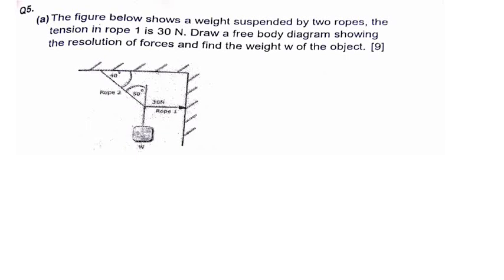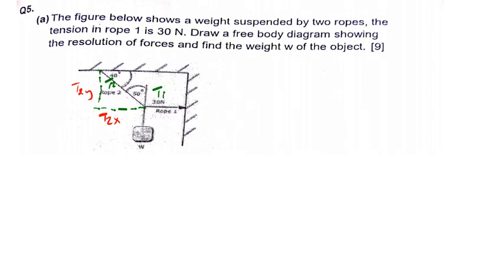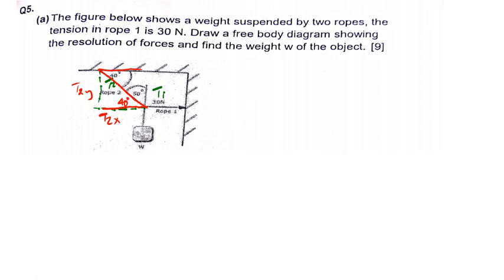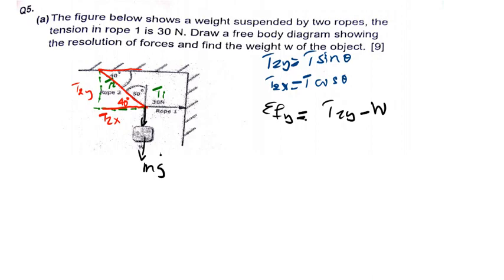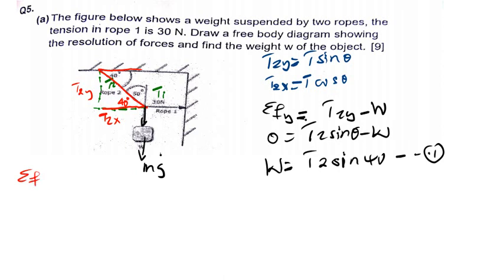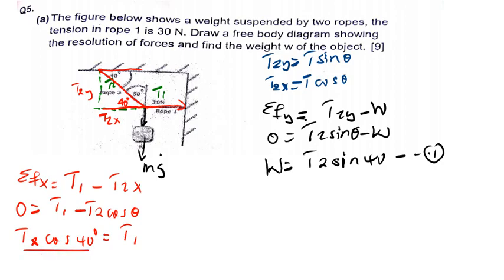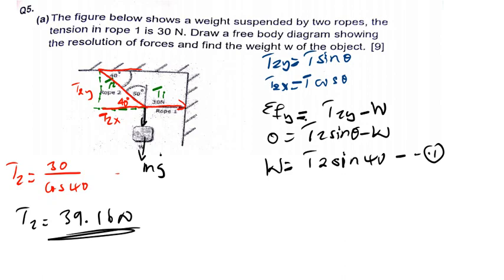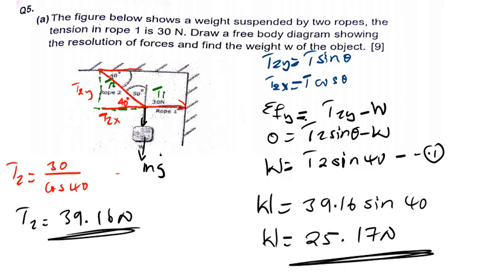Static Equilibrium problem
The figure below shows a weight suspended by two ropes, the tension in rope 1 is 30 N. Draw a free body diagram showing the resolution of forces and find the weight W of the object.